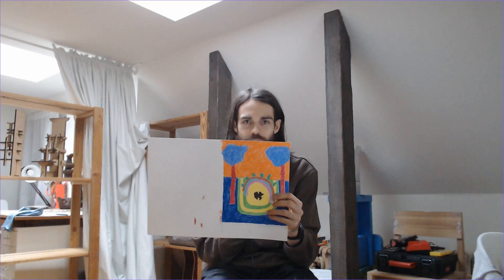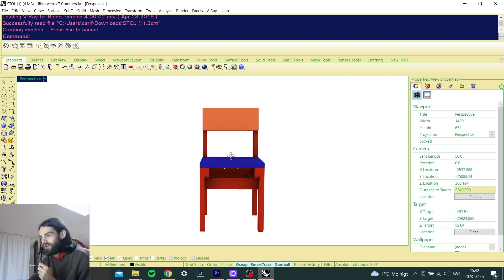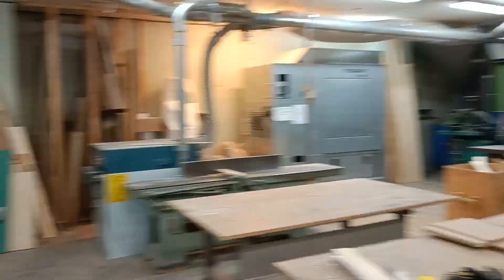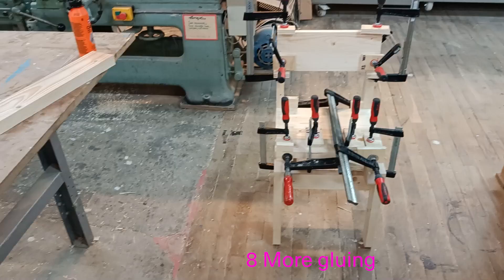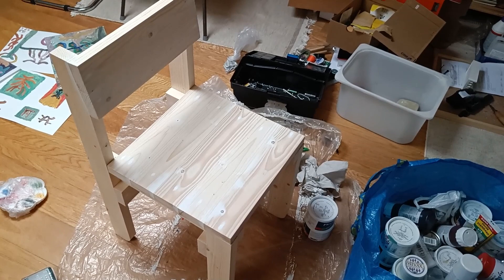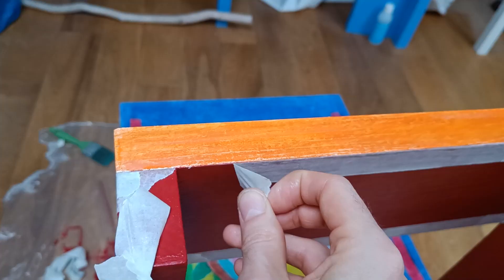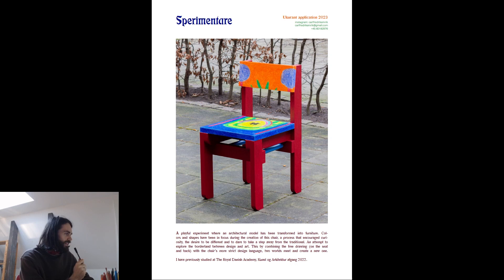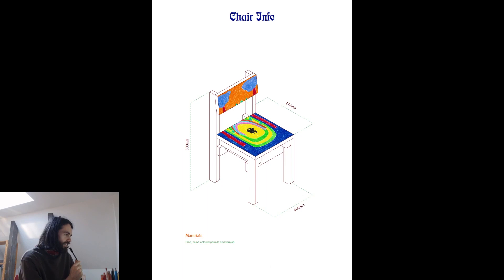How to Build a Chair and Apply for an Open Call Exhibition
open call for 3 days of design(furniture fair) in Copenhagen June 7-13th with this experimental chair. Here I share my process of making the chair.

Hi and welcome to the channel. My name is Carl and I`m an experimental architect. Here you can follow my creative journey trying to make a living as an artist.